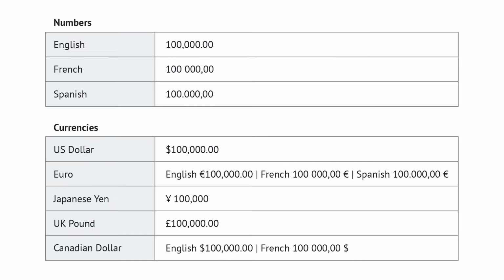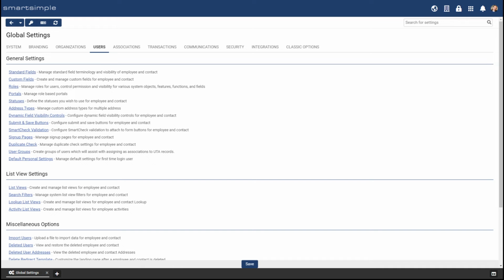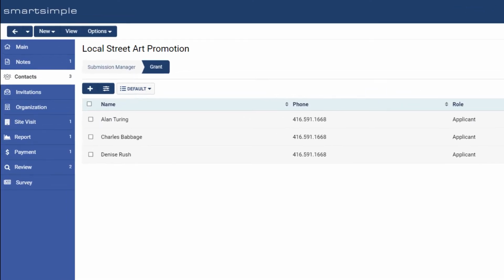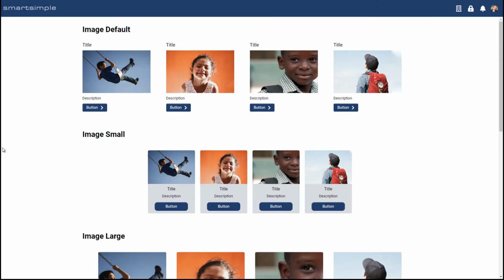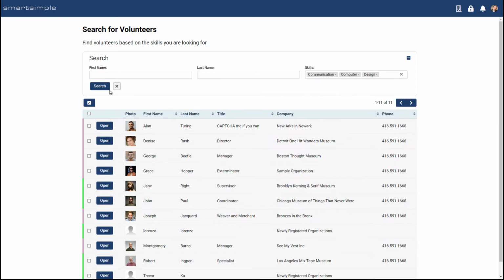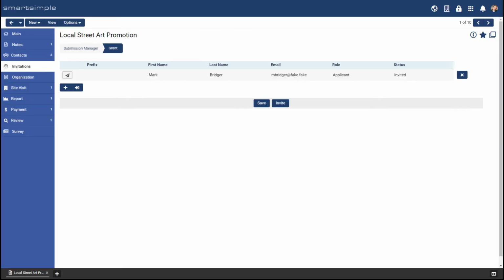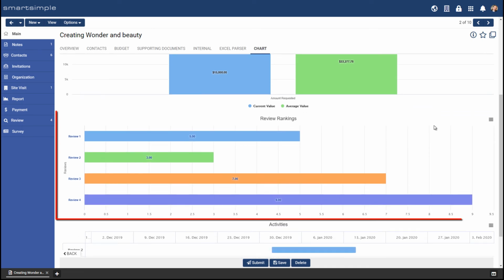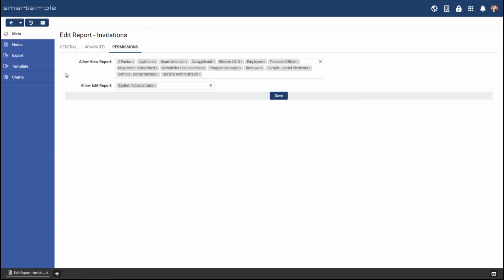2020 March Upgrade – Highlights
The March 2020 SmartSimple Cloud upgrade contains several exciting enhancements. Let’s walk through what you can expect after this upgrade.